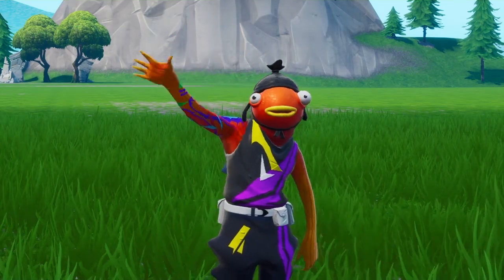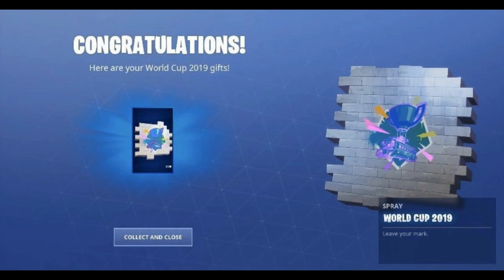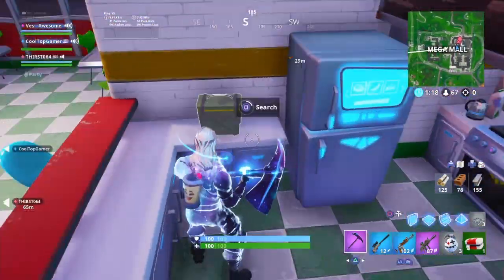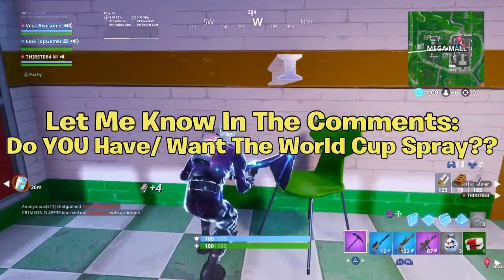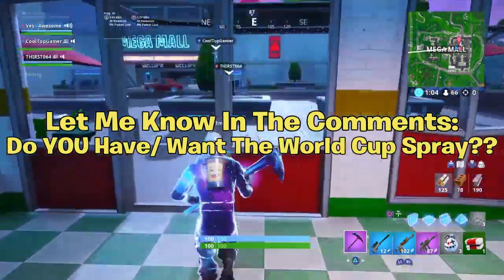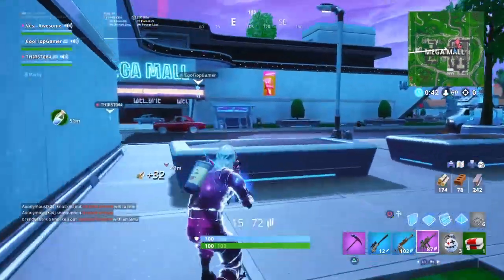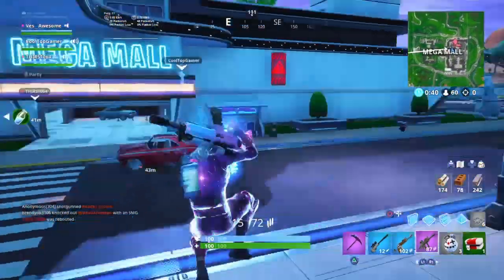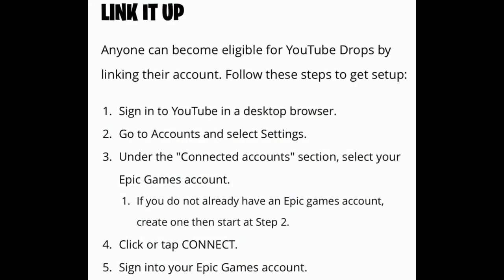How To Get The WORLD CUP SPRAY! (Code & Without) | Fortnite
Im NickArg

Hello! This is How To Get The WORLD CUP SPRAY! (Code) | Fortnite Battle Royale

In this video, I showed you guys how people have been getting this World Cup spray and how you can get it! Some people are getting it through codes, and I showed how you don't need one for this exclusive World Cup Spray... I Hope You Guys Enjoy This Video!!

Im NickArg